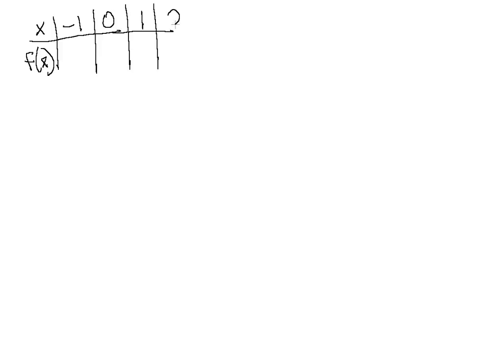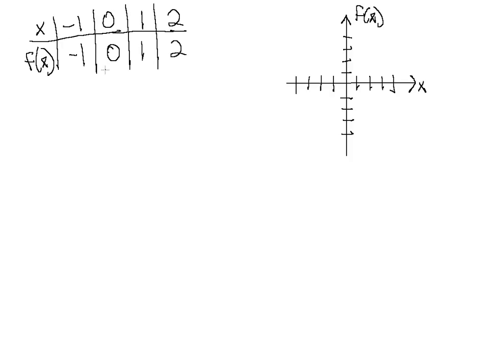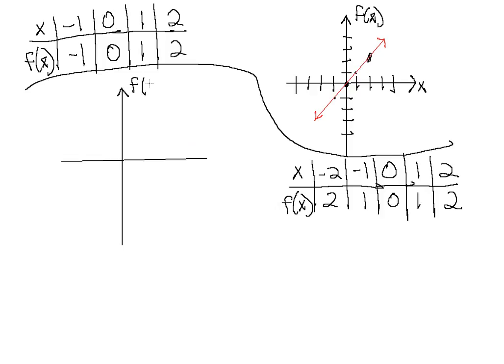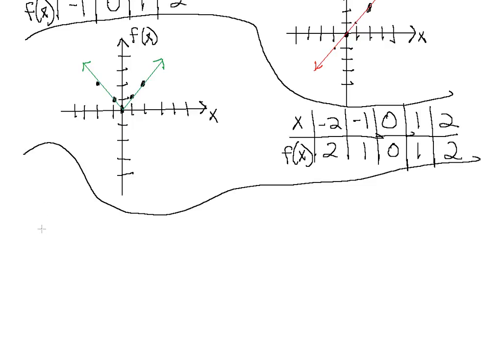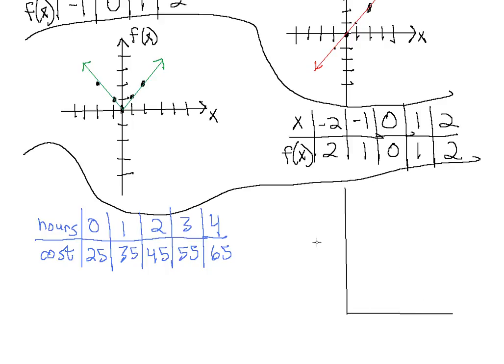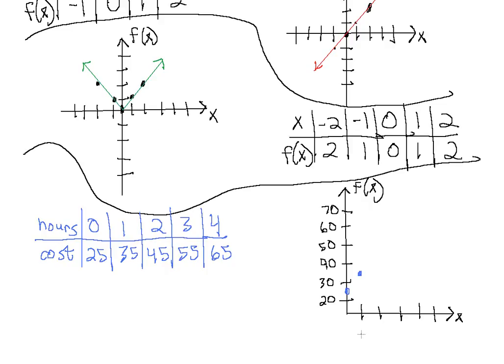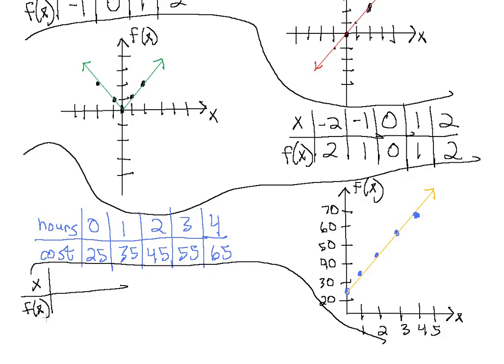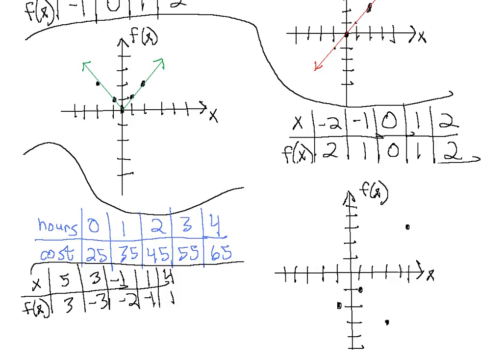97 Graphs of Functions, pt 1